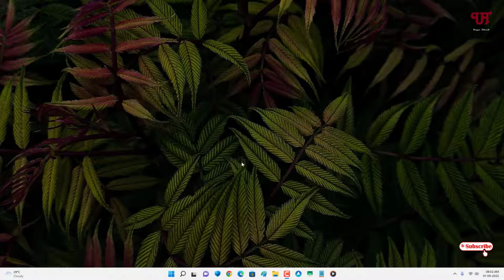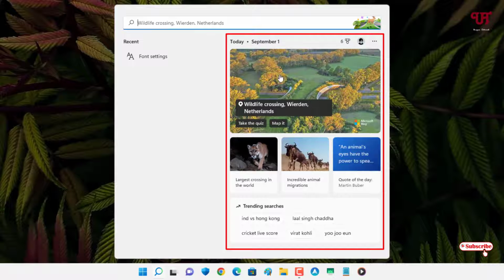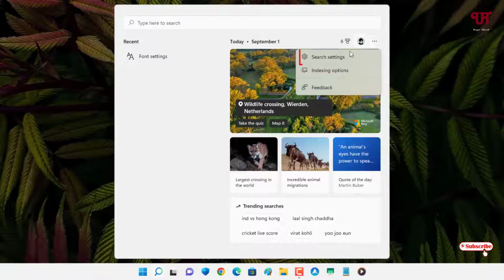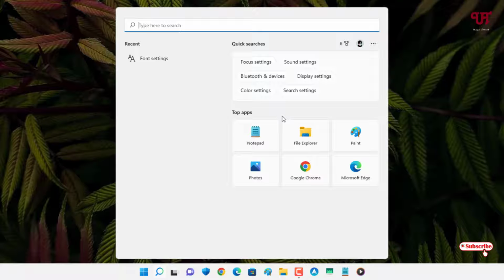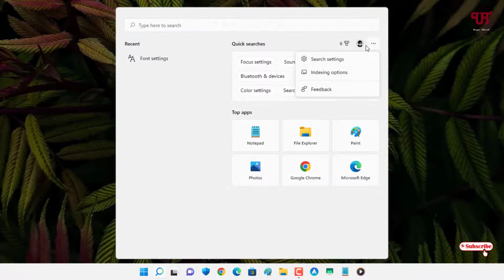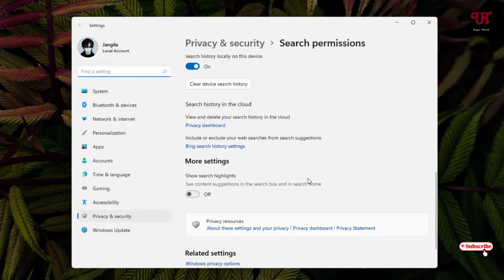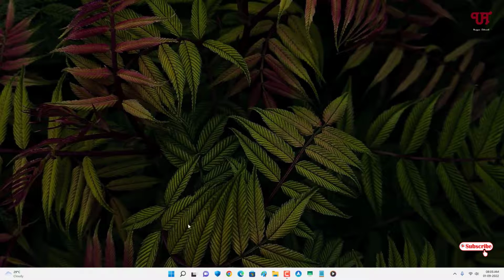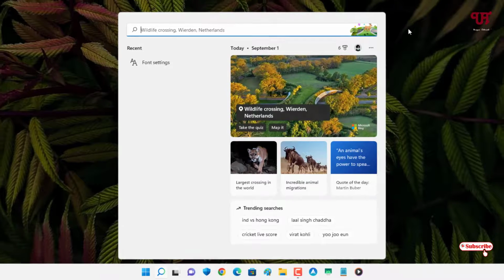How to disable Online Content Suggestions that shows up on clicking Search Bar of Windows 11 Start ?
This video tutorial is all about How to disable Online Content Suggestions that shows up on clicking Search Bar of Windows 11 Start.